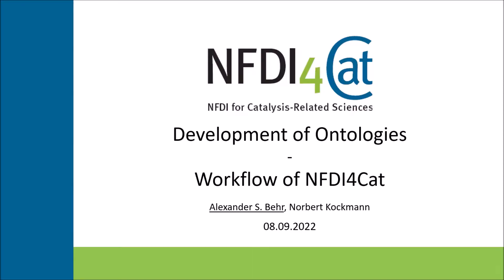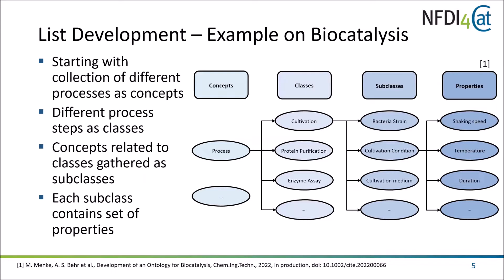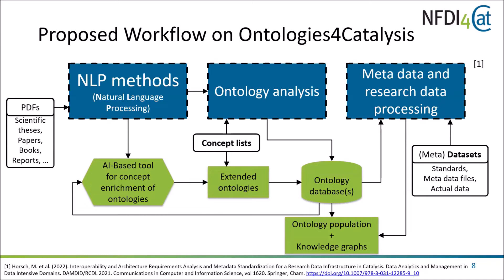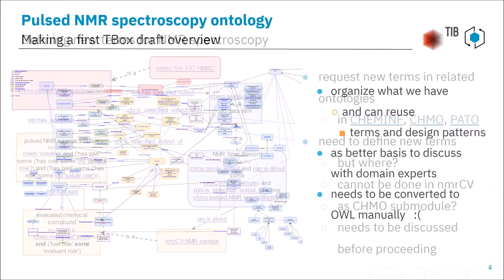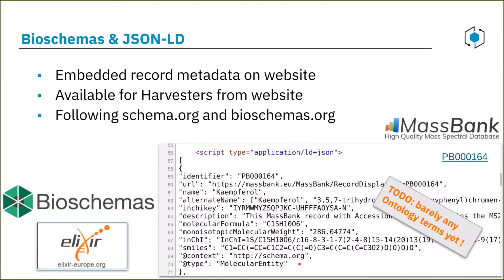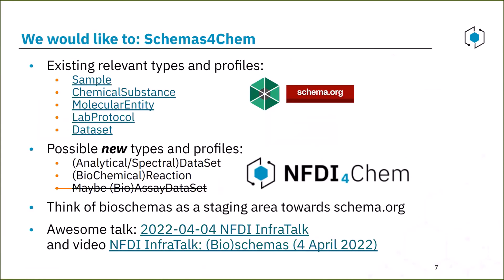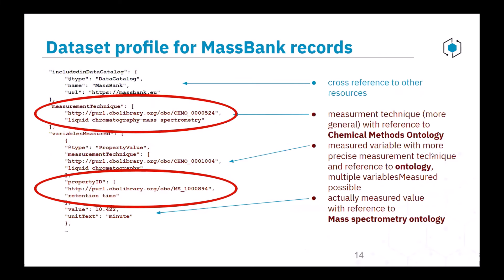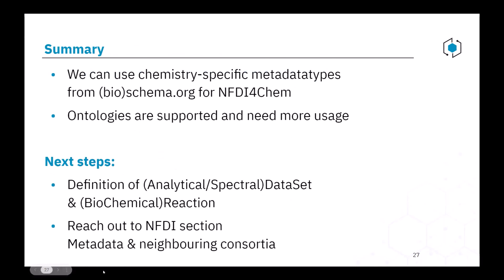Ontologies4Chem Workshop Day 2 Part 1 - Community-driven Ontology Development - Best practices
Day 2 Part 1 covers reports on best practices with regards to community-driven ontology development. The NFDI4Cat consortium presents its Ontology Workflow, NFDI4Chem presents onging work on the ontology development for Raman & NMR in NFDI4Chem, and the adaption of (Bio) Schemas4Chem for chemistry.

Recording Day 2 Part 1 of the 1st International Ontologies4Chem Workshopy organized by NFDI4Chem - the chemistry consortium in the NFDI.

The workshop provided a comprehensive overview of past and current activities of chemistry ontology projects, tools for ontology engineering and the application and curation of ontogologies in research data management.